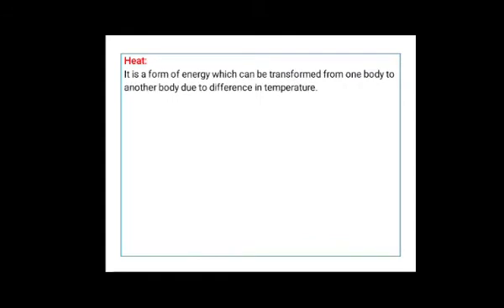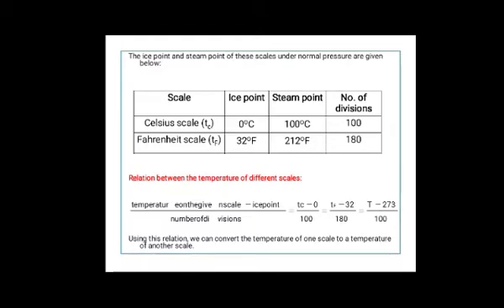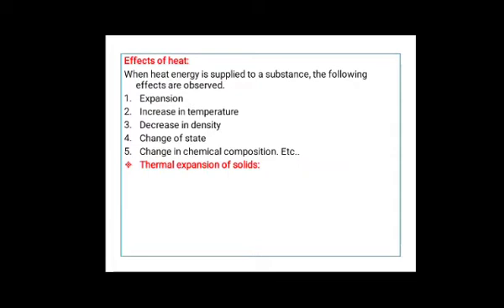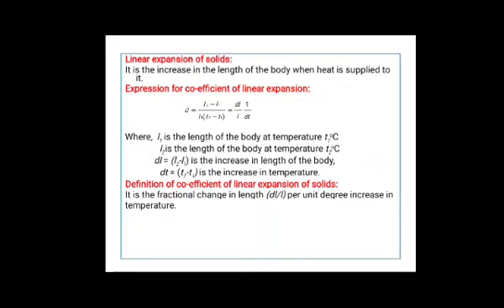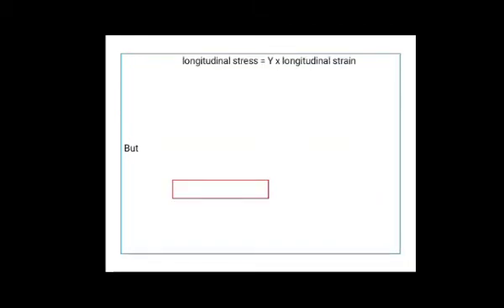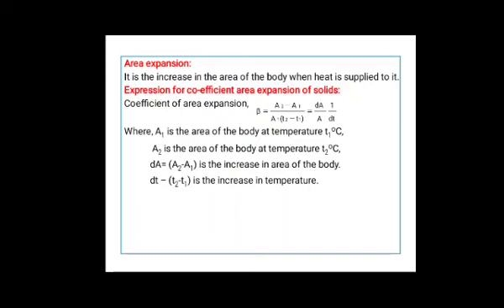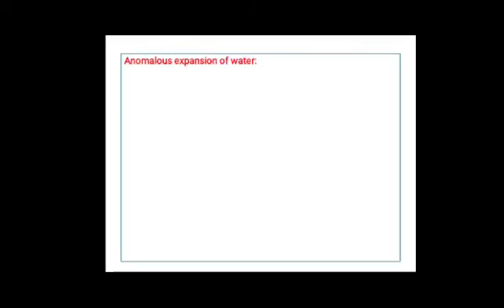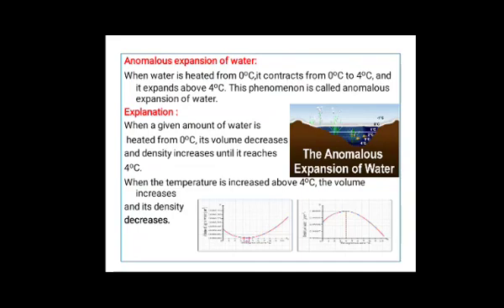By Prof S.R Vibhute PU-I Class